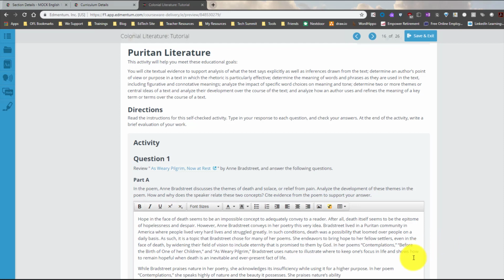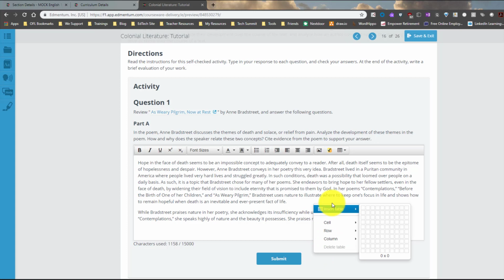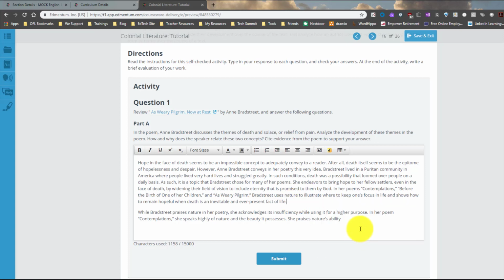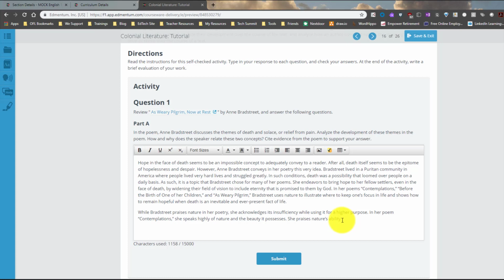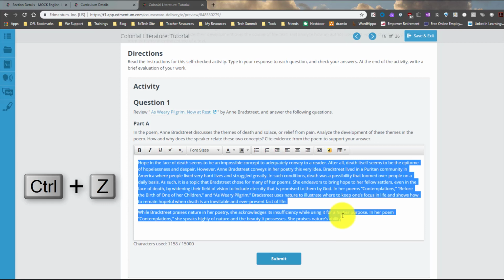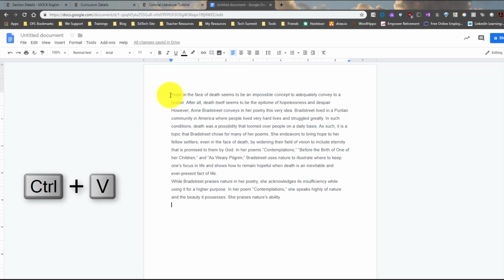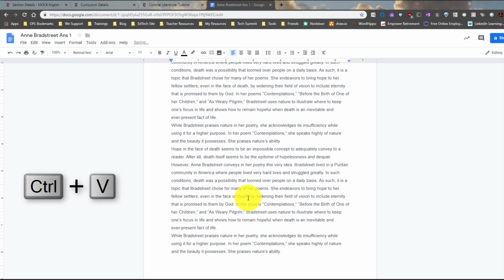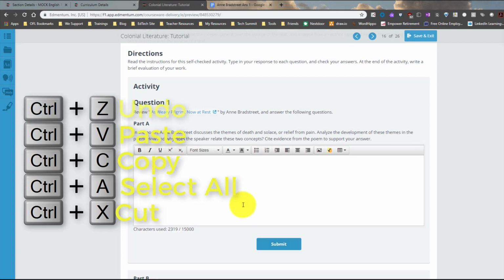Tech Tips: Keyboard Shortcuts in Edmentum